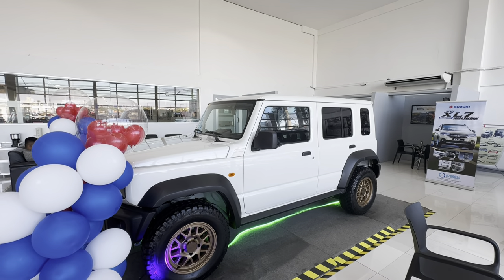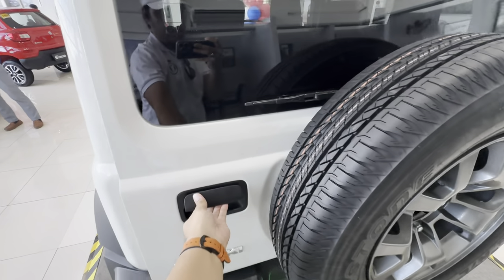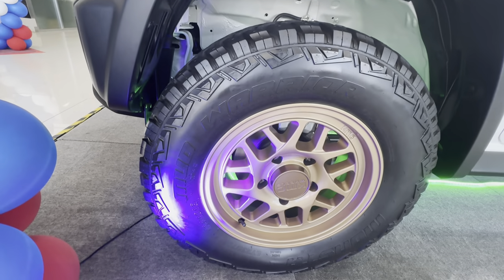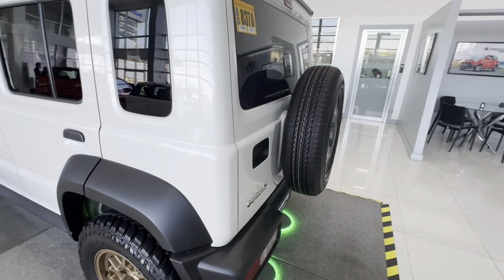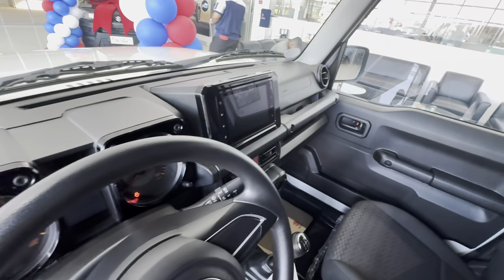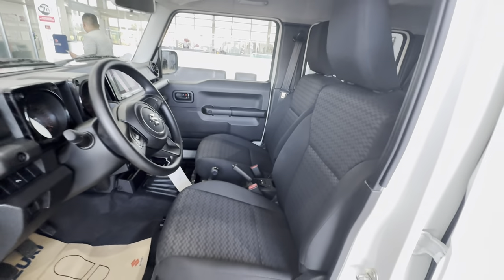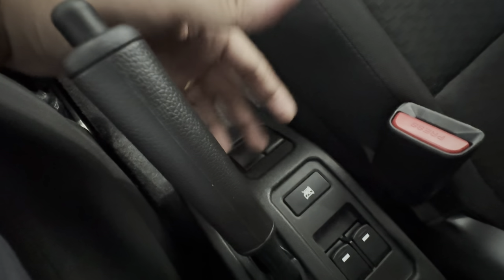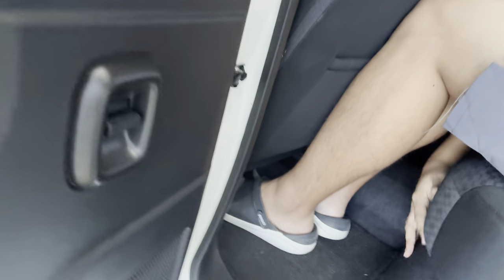Suzuki Jimny 5 Door | (Walk-around, Price, Spec Review) | WATCH BEFORE YOU BUY!